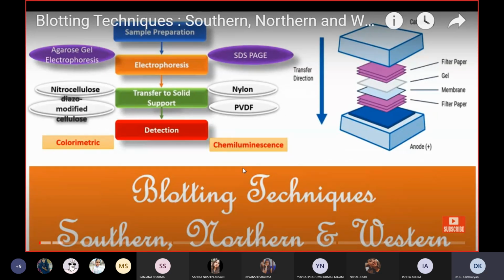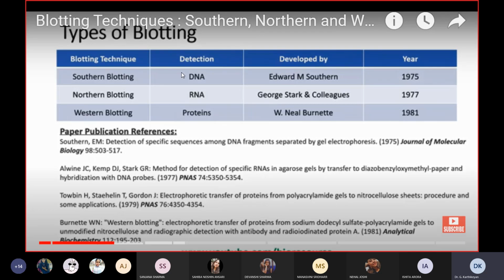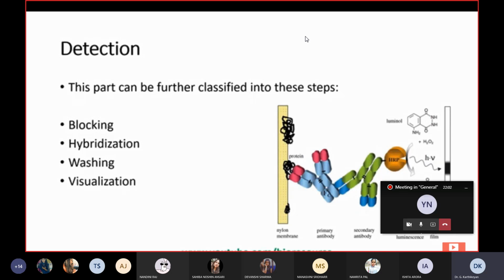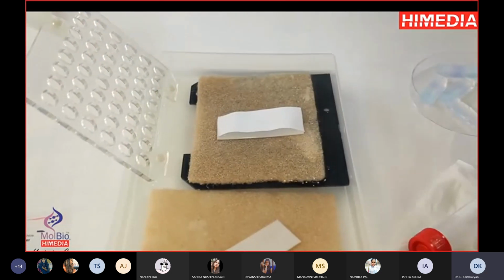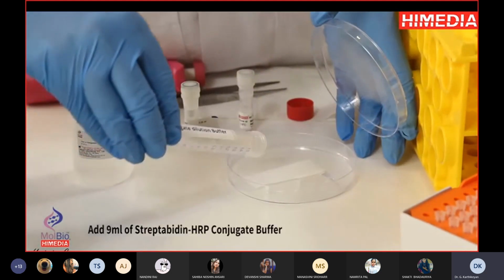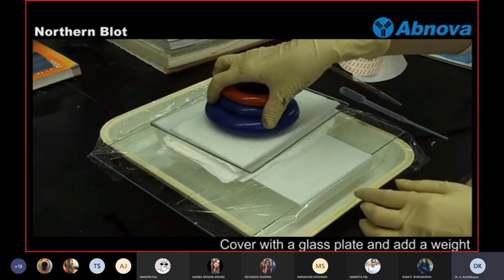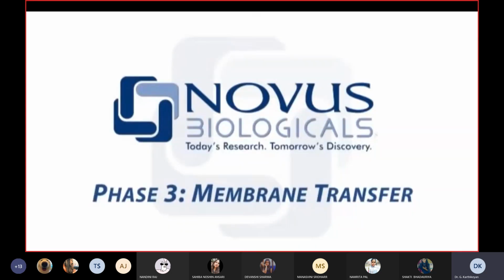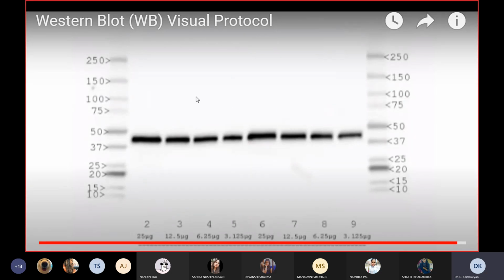TBIO Lecture 25